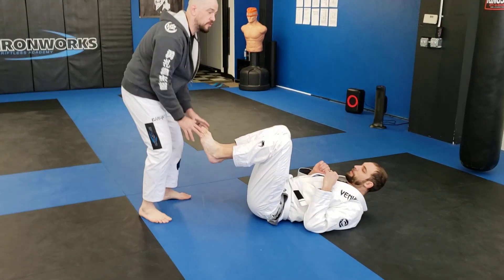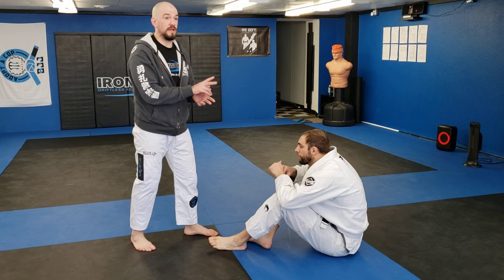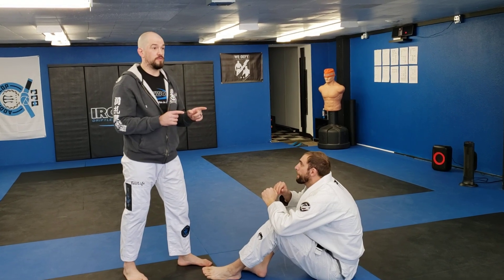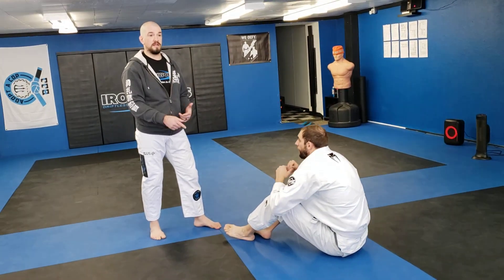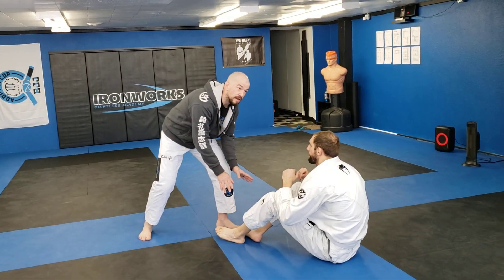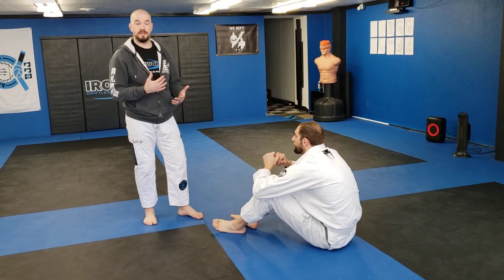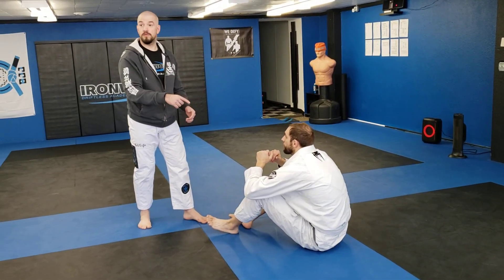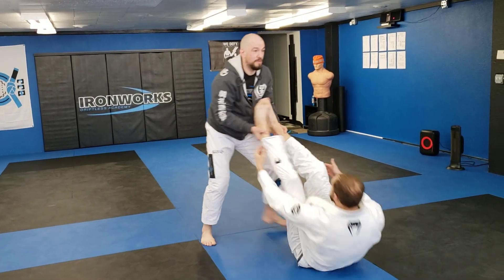Double Under Pass - 1 - Elevate the Feet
An opponent lying on their back is less mobile than one who is sitting up. If their feet are higher then their head and hips, its pretty tough to sit up.

Pick up a foot or two